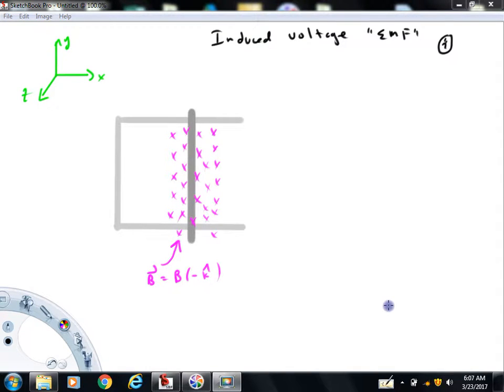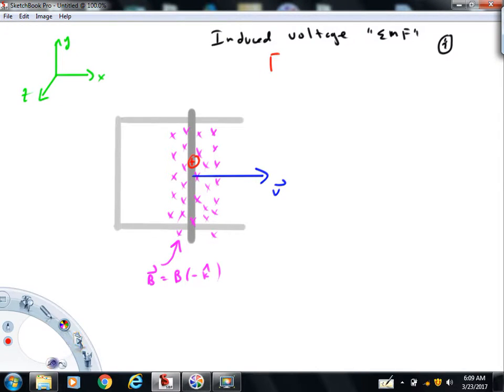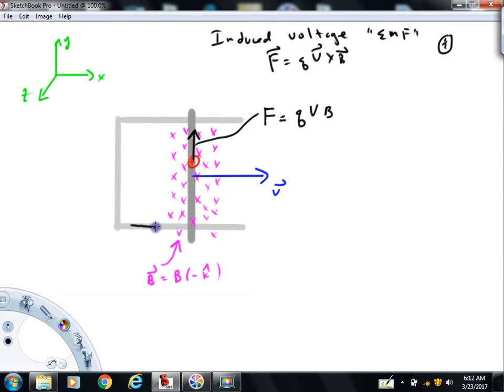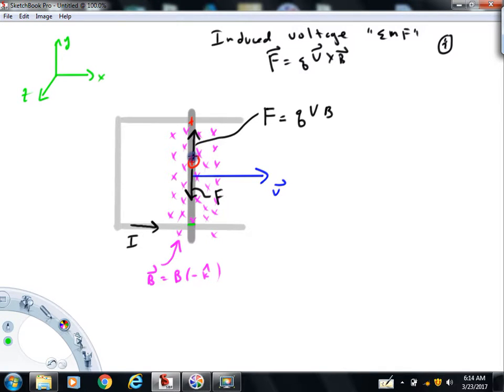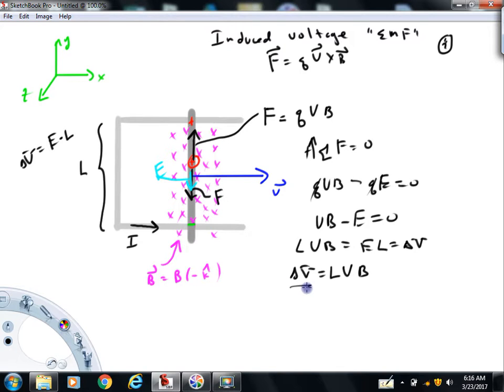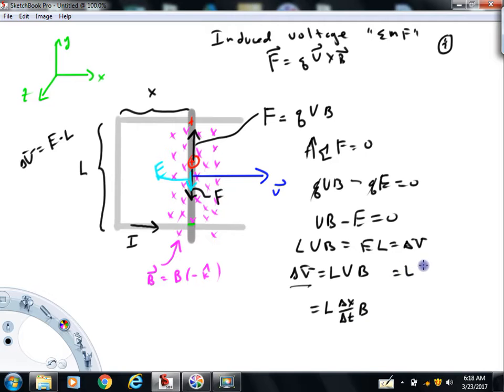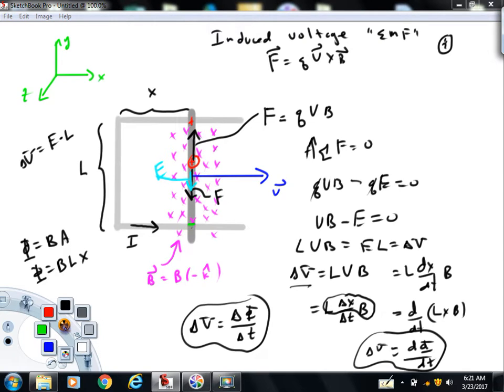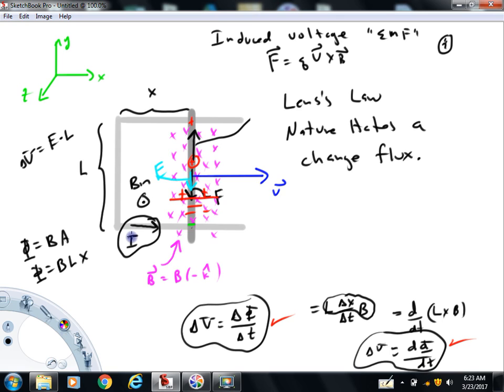Faradays Law of induction